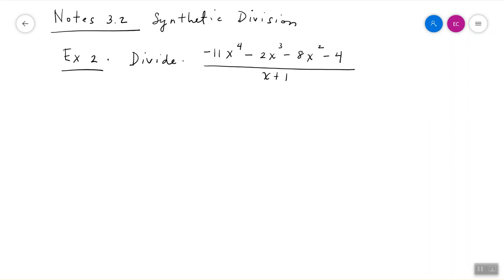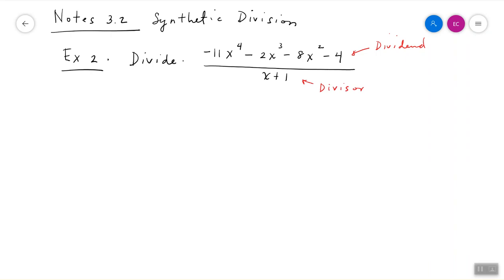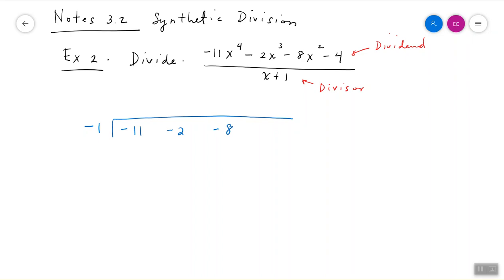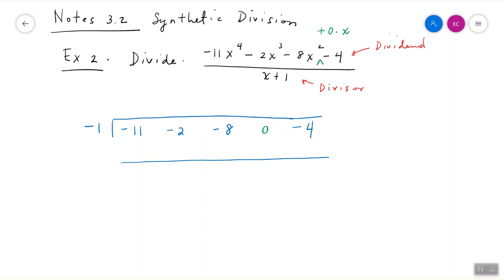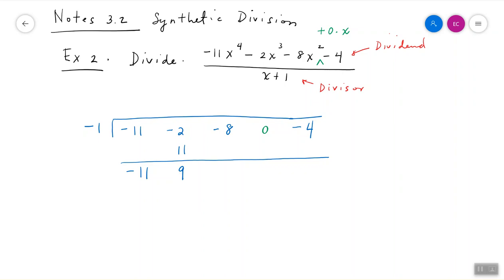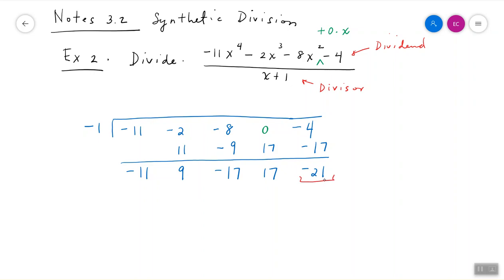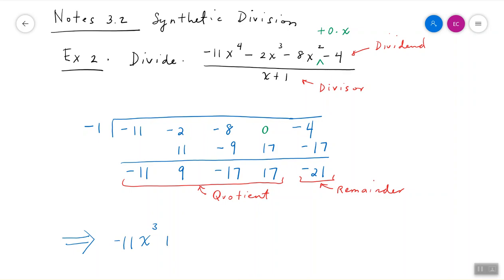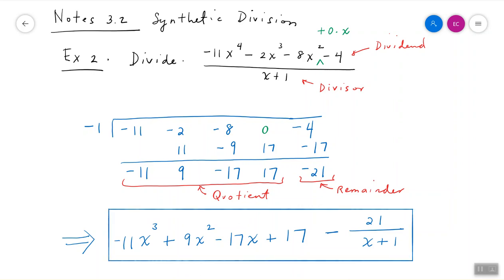Notes 3.2 Video 2